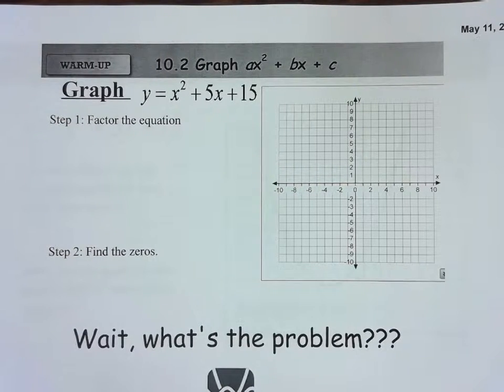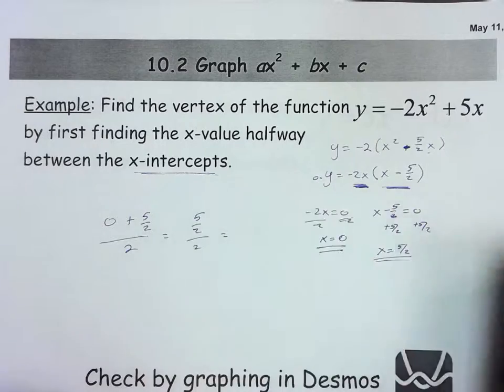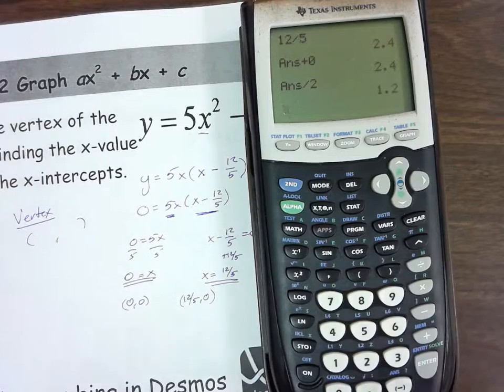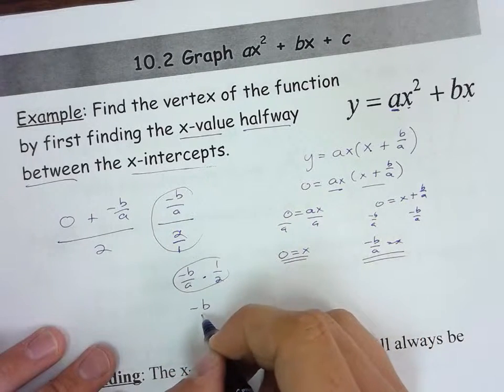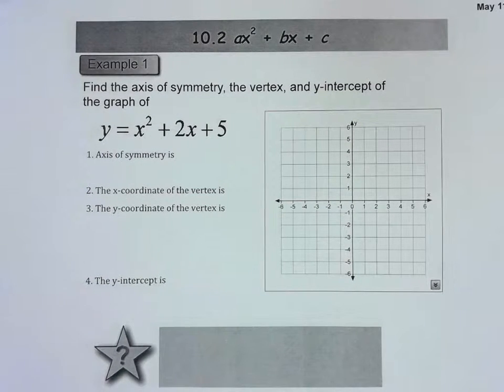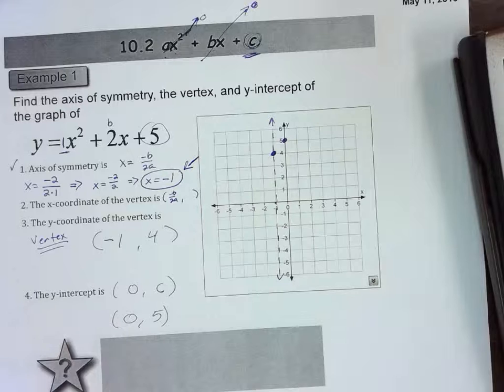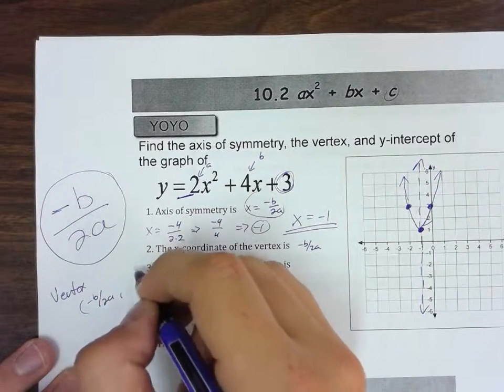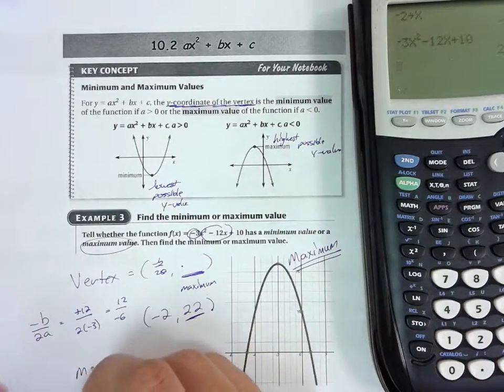Algebra 1 Graphing using b over 2a